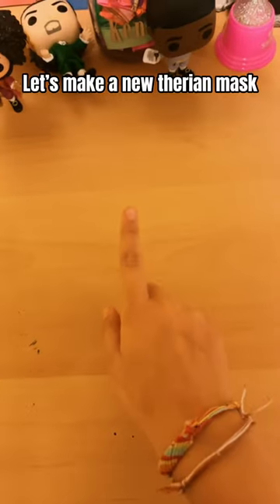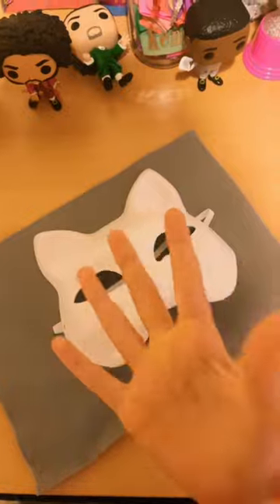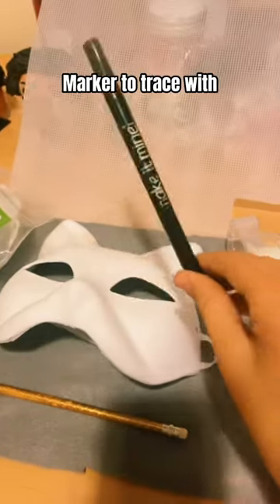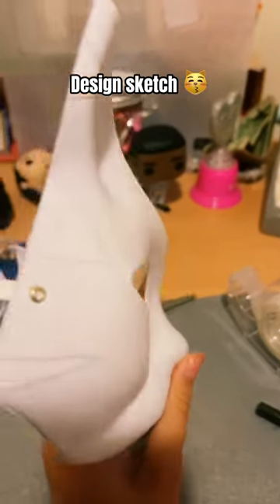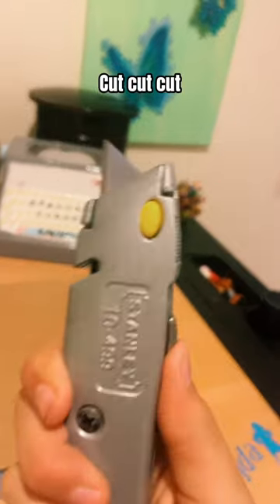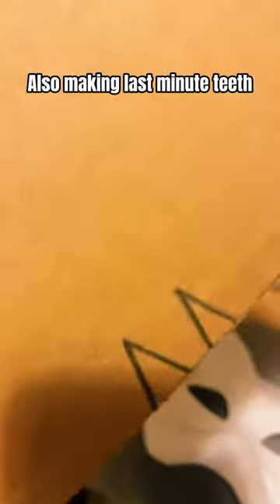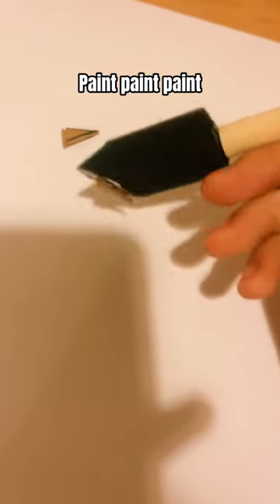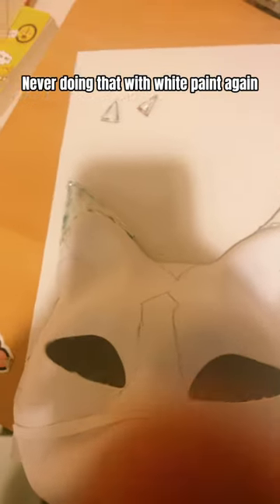Make a new mask w me! || Harlow~Therian